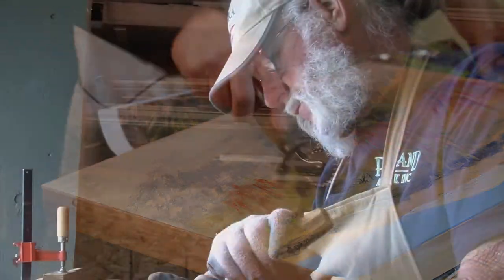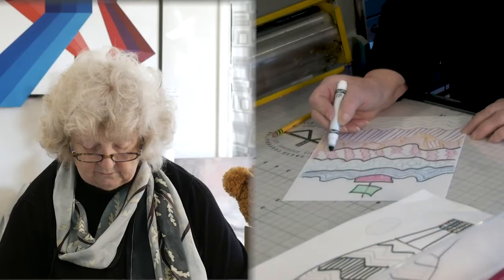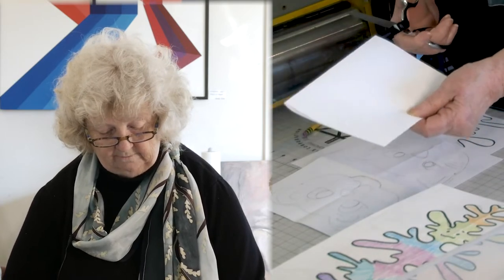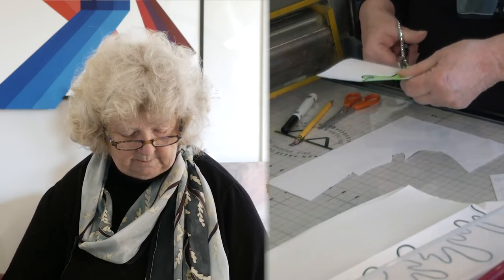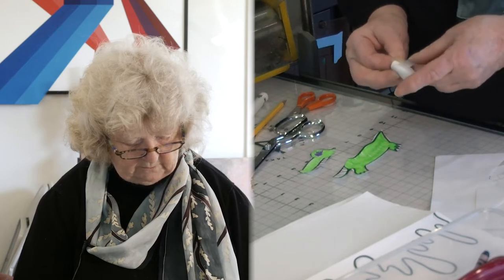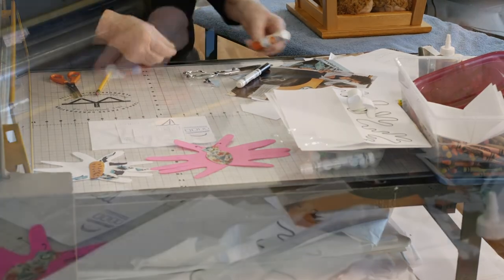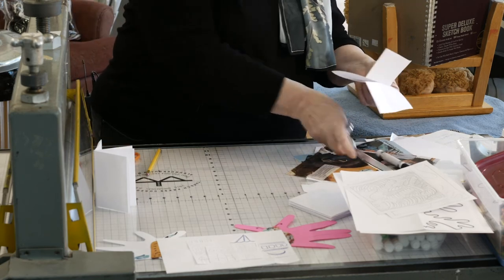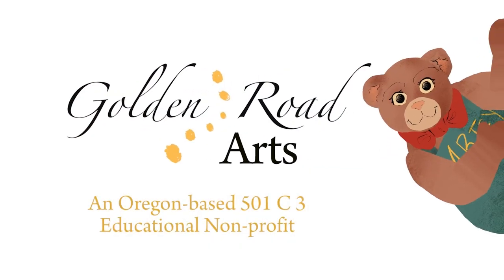Easy Art Projects with Crayons, Markers, Tape and Paper - Barbara Mason - Golden Road Arts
Artist, Printmaker and Educator Barbara Mason returns to her studio in this video to explain some simple and straightforward projects for students to do at home. Barbara again uses lines and shapes to demonstrate how lines can suggest movement in design, and she also helps teachers and parents create crafty books or finger puppets using tape, glue and a few household objects. Most of these projects are easy for young children and can be part of bigger projects like puppet shows or foldout story books.